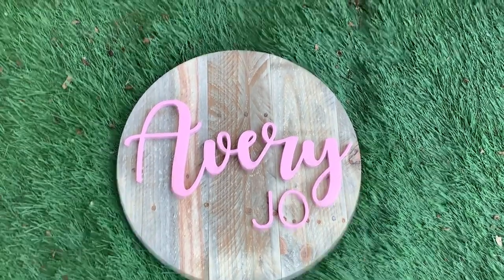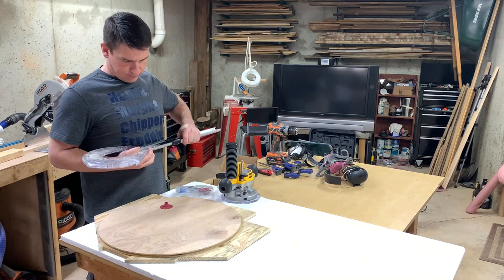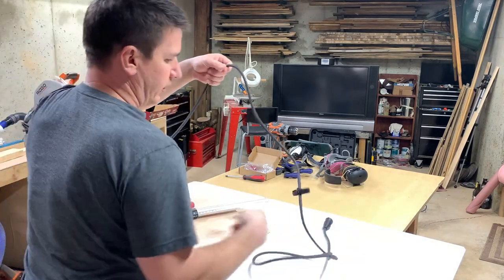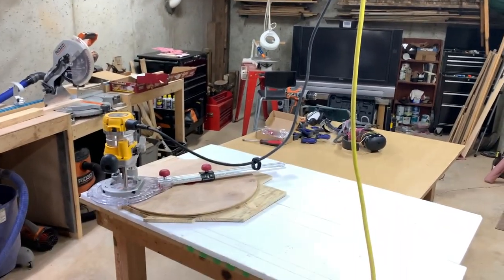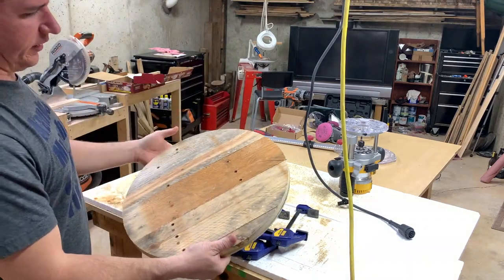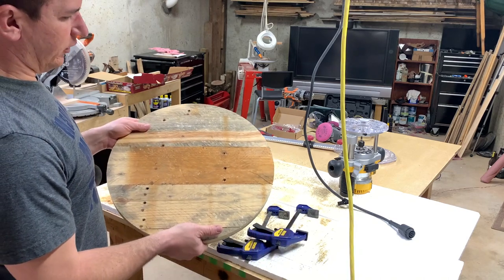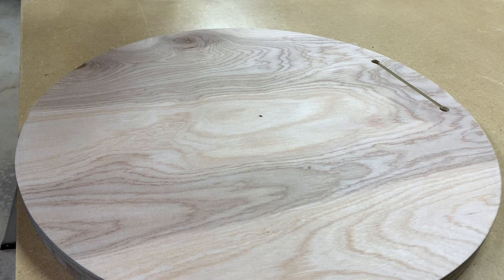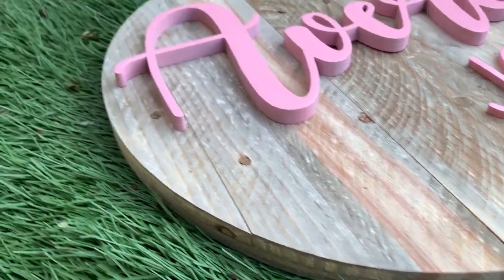How To Cut Circles - Making a Baby Name Sign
Baby name nursery signs are really popular right now. Many customers prefer the soft edges of a round sign. In this video I show you how I cut circles and how I assemble the signs I make.

Ridgid Cordless Router
Dewalt Plunge Router
Milescraft Circle Cutting Jig
Freud Keyhole Router Bit
Tightbond 2 Wood Glue
Loctite Super Glue